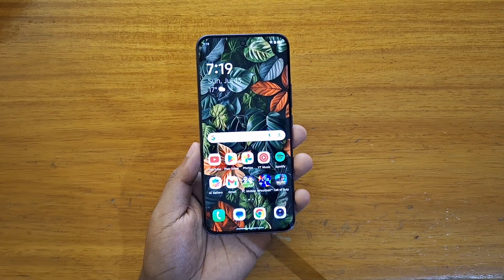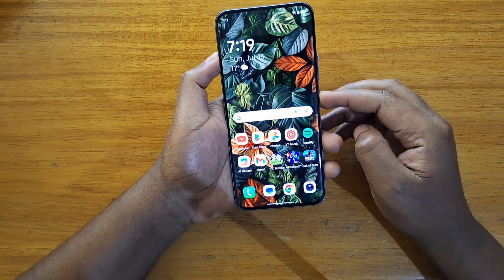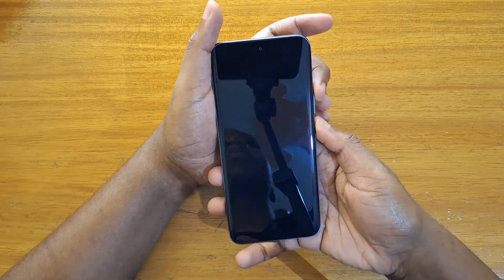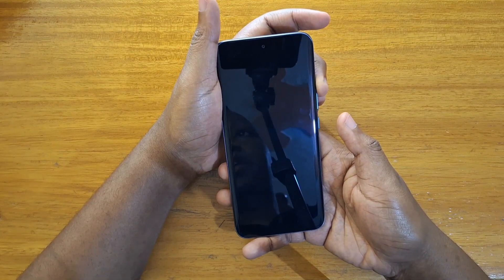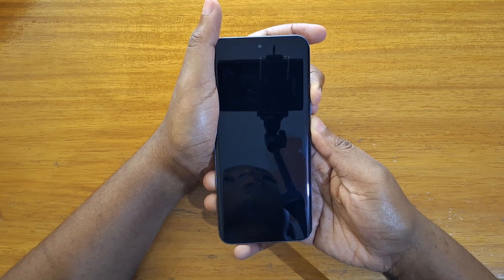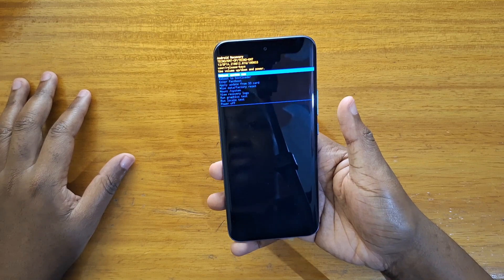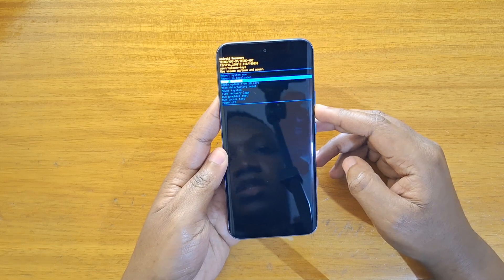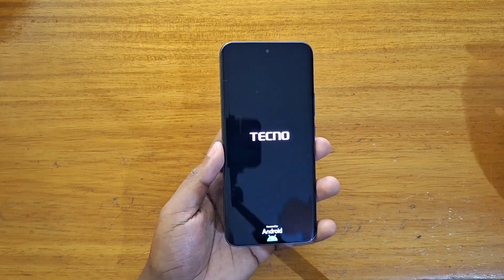TECNO SPARK 40 PRO PLUS RECOVERY MODE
In this video,  I explain how you can boot the tecno spark 40 pro+ into recovery.